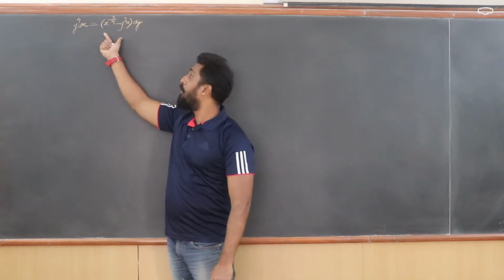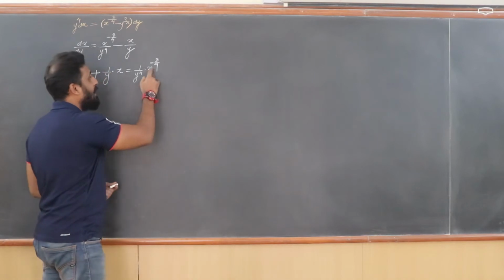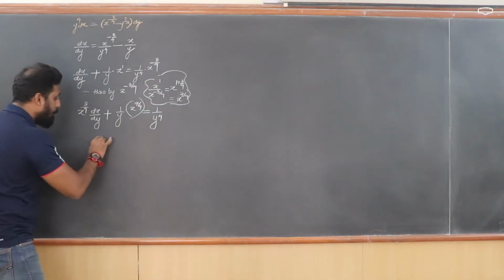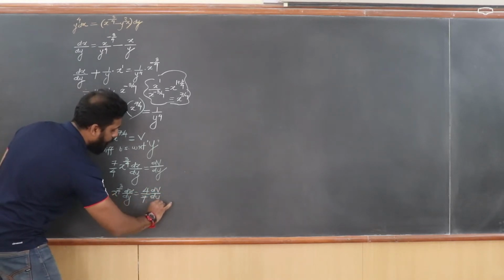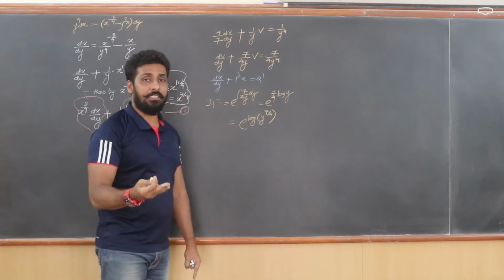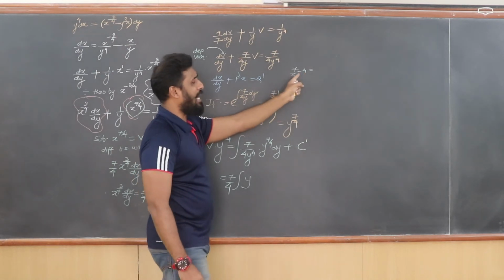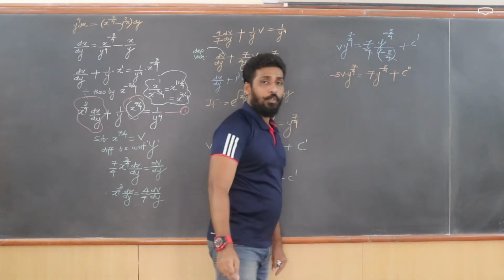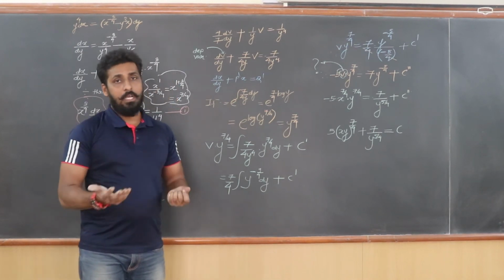Bernoulli’s Differential Equation Type 2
If you want to learn and understand maths very well first learn your basic level mathematics very properly.